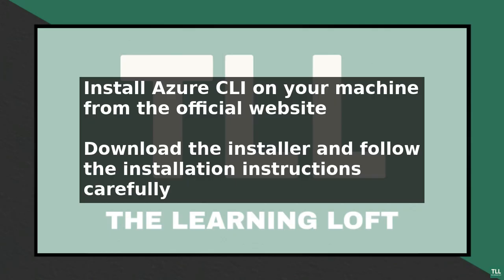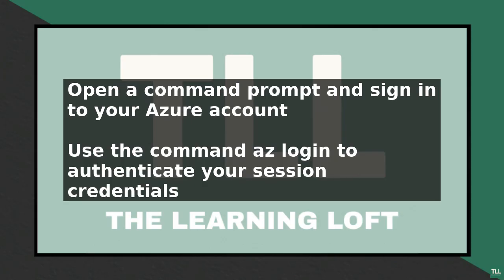How To Run Cli Command For Azure Sql Managed Identity (2025)